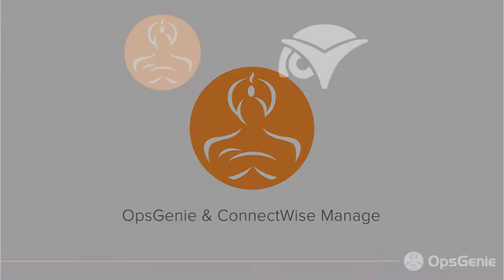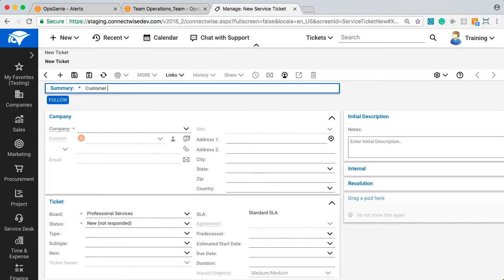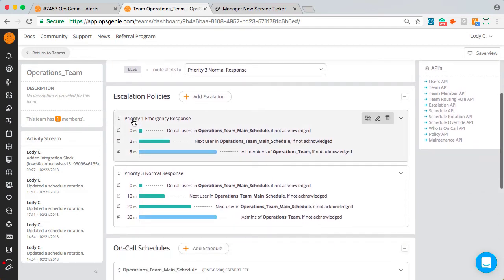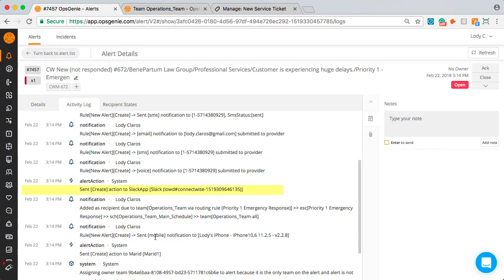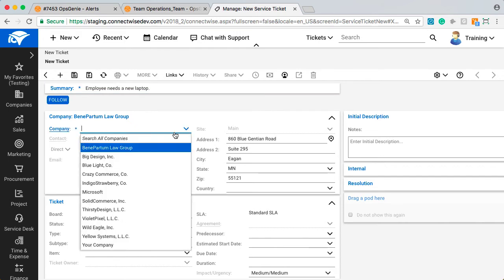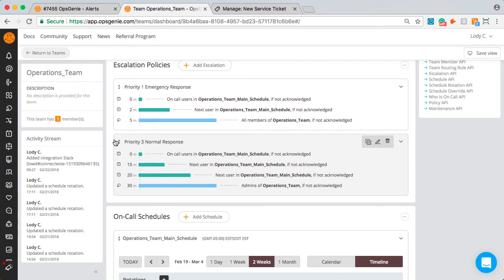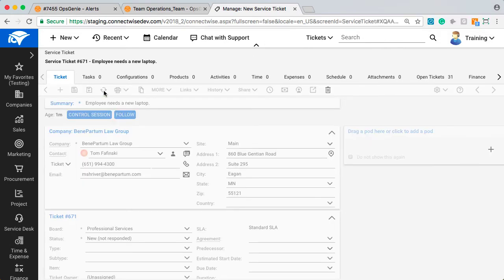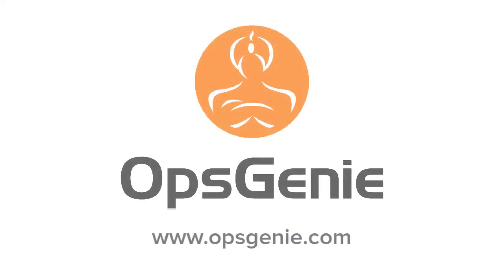ConnectWise and Opsgenie Integration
Learn how the bi-directional integration between Opsgenie and ConnectWise works and how you can set it up.